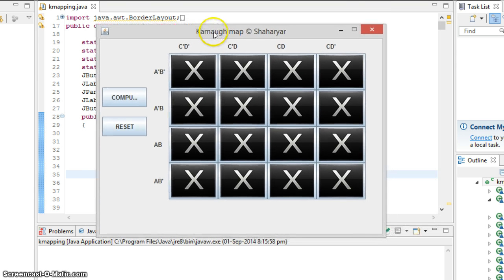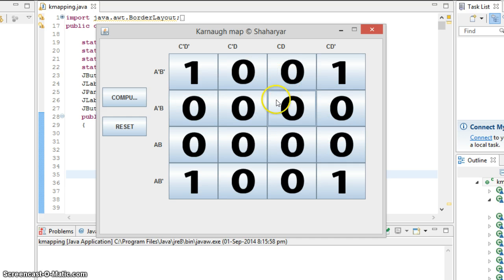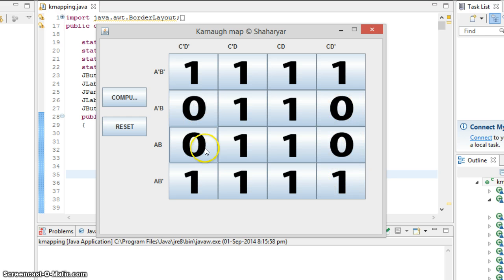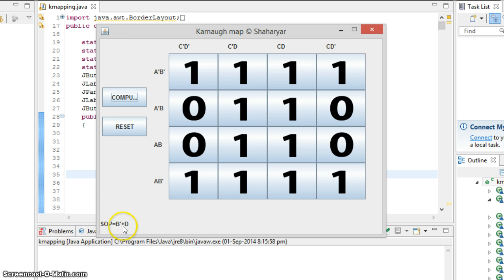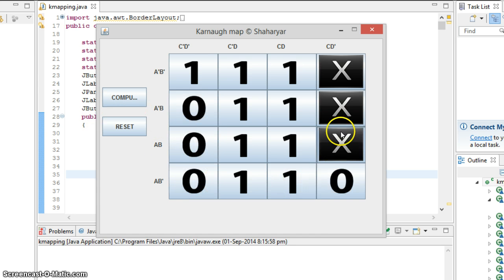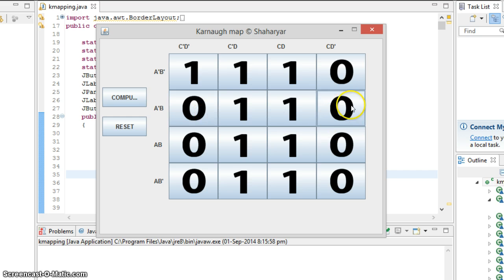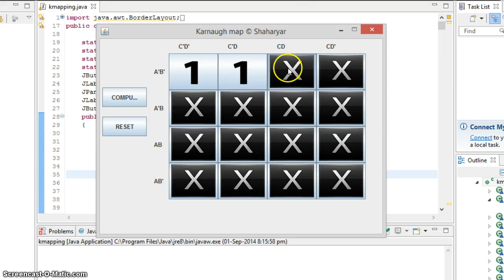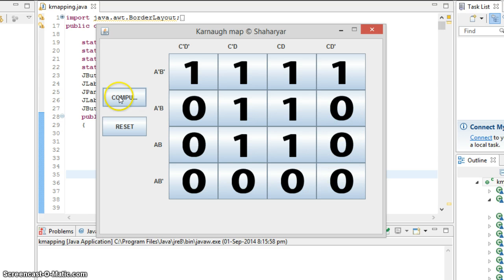Karnaugh map in java